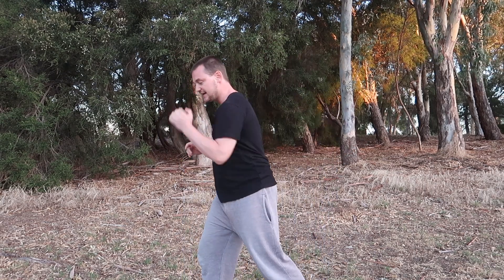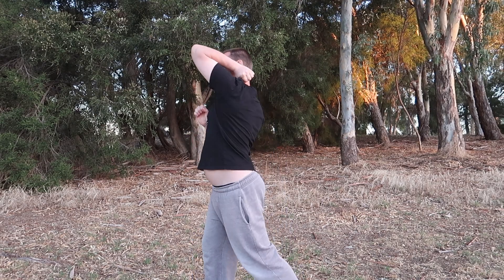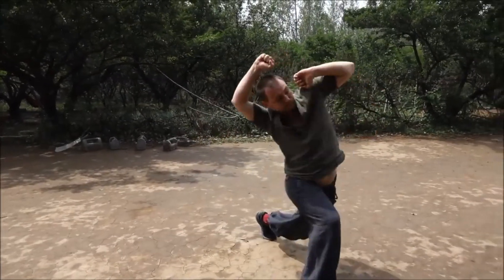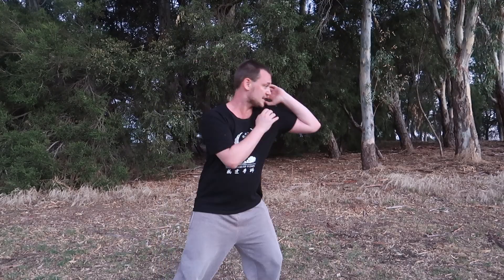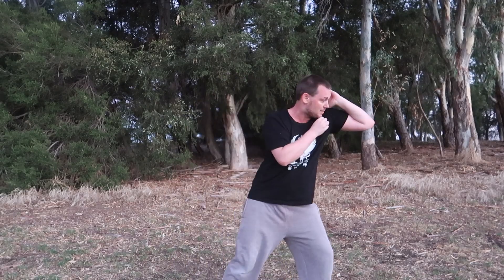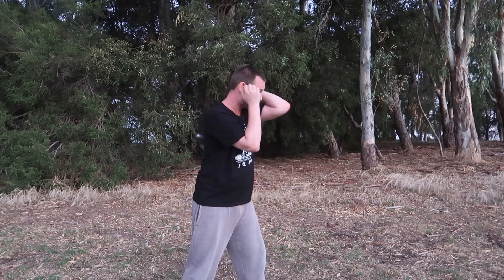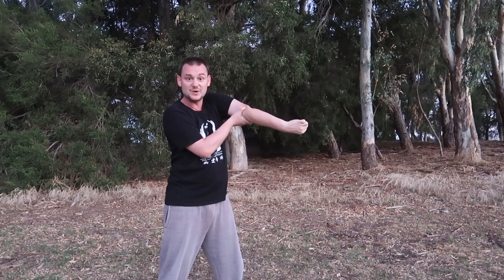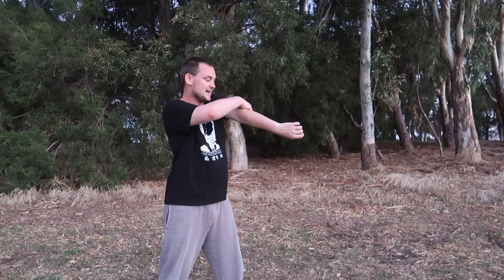Application of the Upward Elbow in Taiji Mantis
my camera